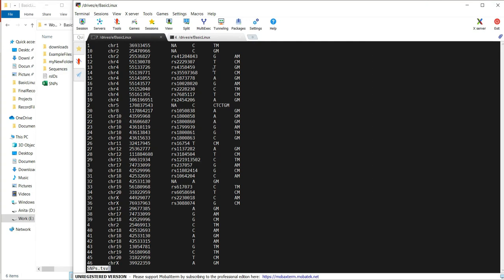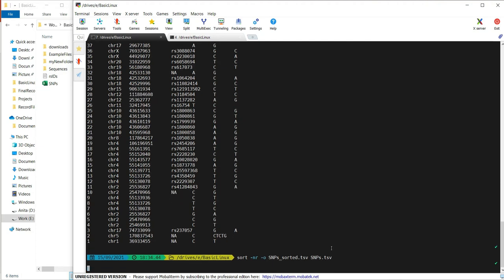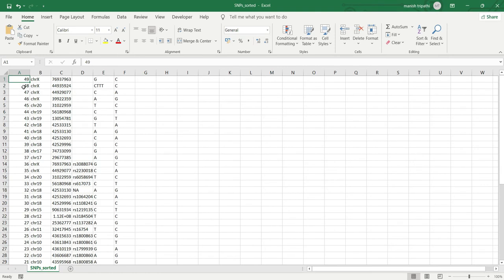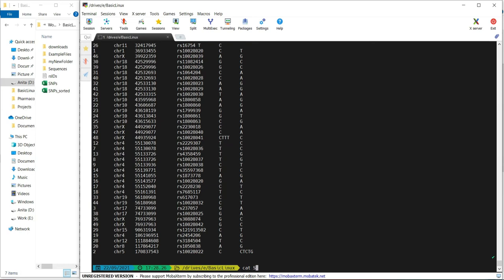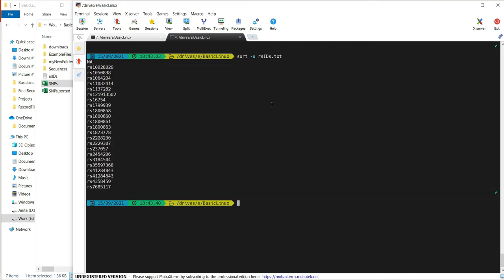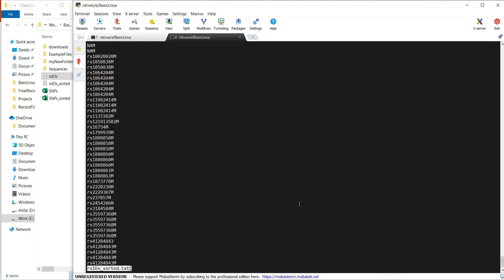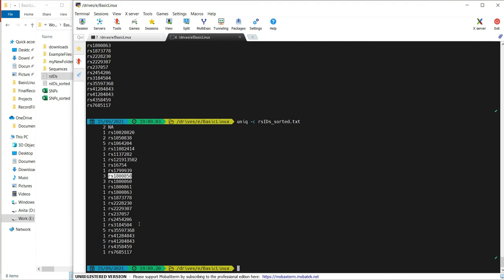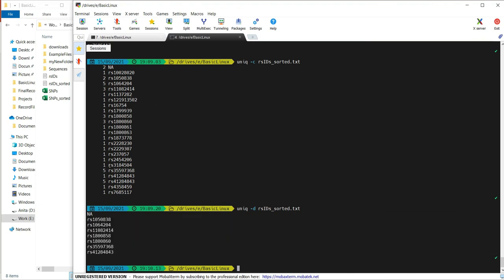Getting started with linux-Bioinformatics Part-4 (Important Linux tools for bioinformatics analysis)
This video is to discuss LINUX commands which help in, Arranging and manipulating data in Linux-based text files which can be achieved by using the sort and uniq commands.
The sort command orders a list of items both alphabetically and numerically, whereas the uniq command removes adjacent duplicate lines in a list.
For getting an idea about my work, kindly visit my ResearchGate and LinkedIn profiles.

Video Created using Wondershare DemoCreater trial.